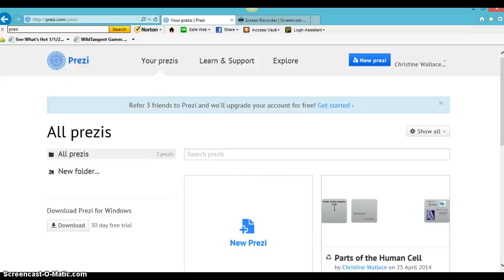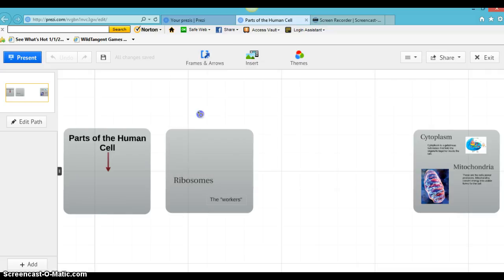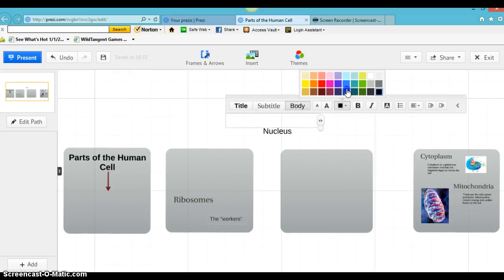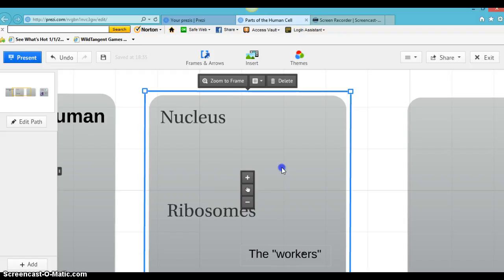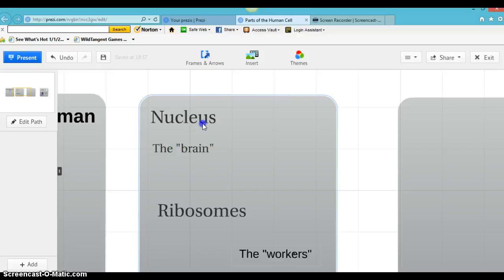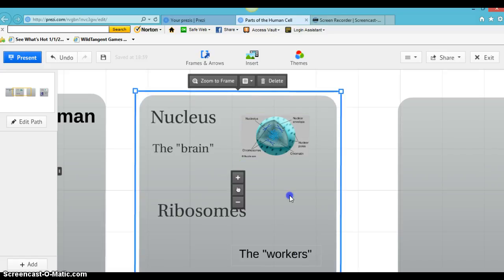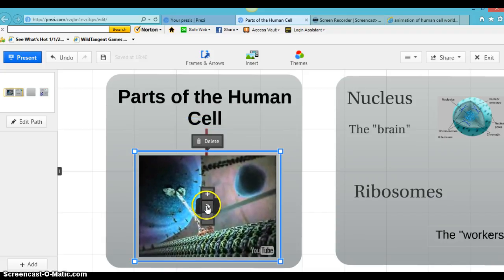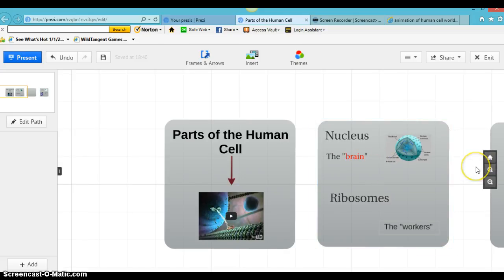Prezi Screencast Four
EDTC640